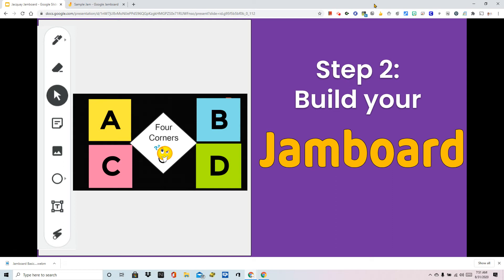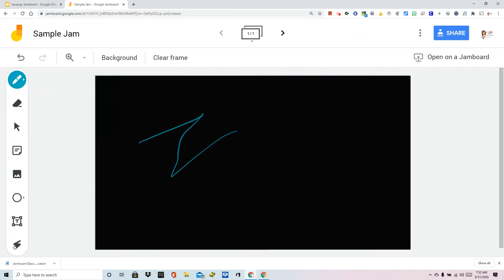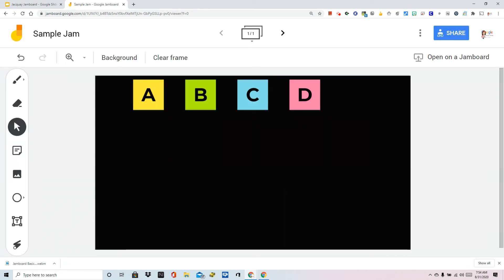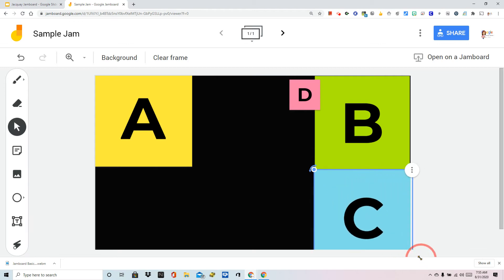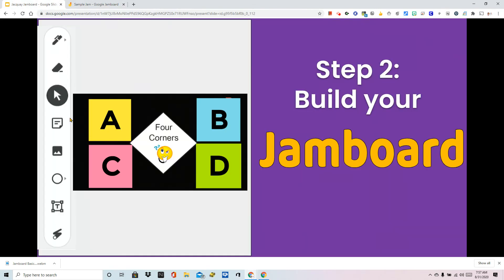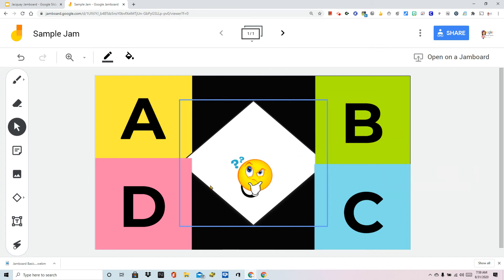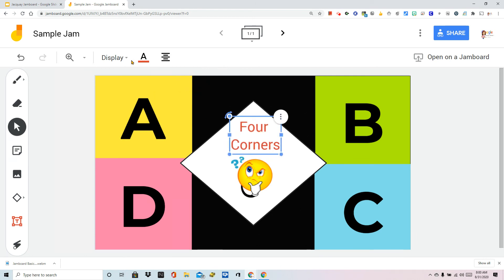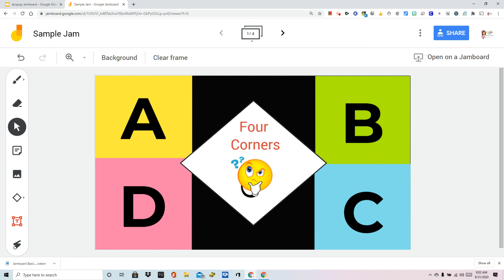Jamboard Basics Build Your Jamboard (web version)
This video is a step-by-step guide to creating a 4 Corners Jamboard.  It introduces each tool available in the web version of Google Jamboard.